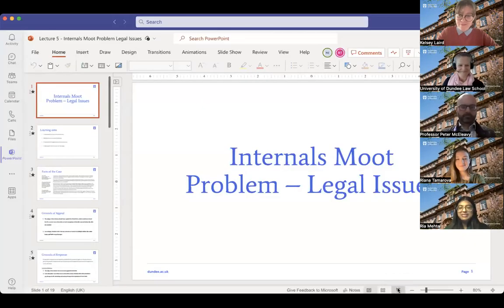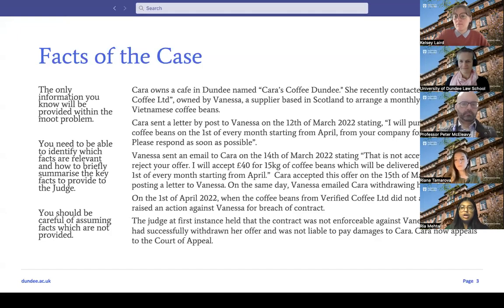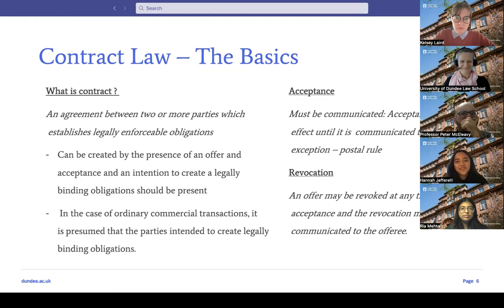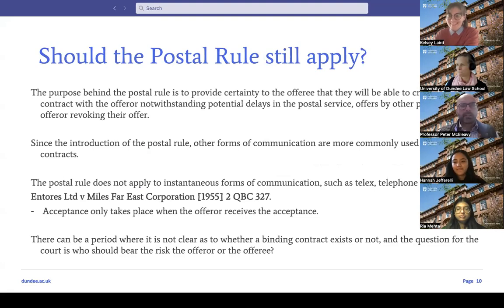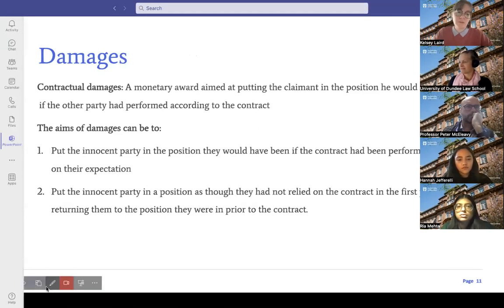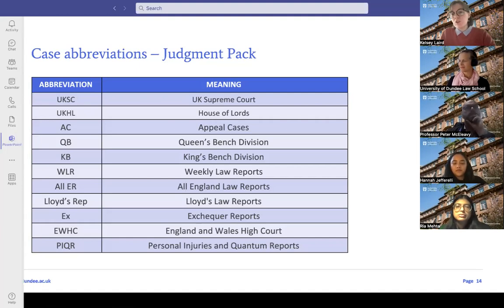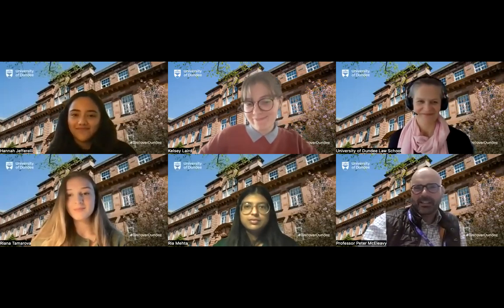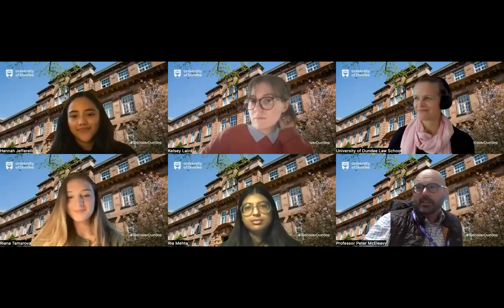Dundee Law School Mooting Lecture 5 2023/24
Internals Moot Problem – Legal Issues